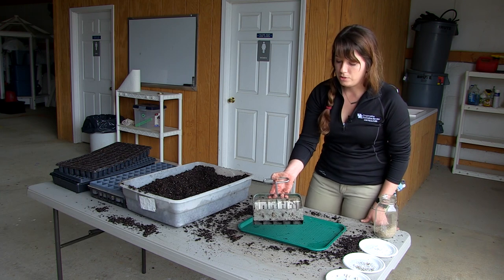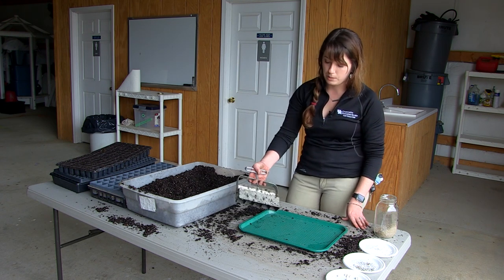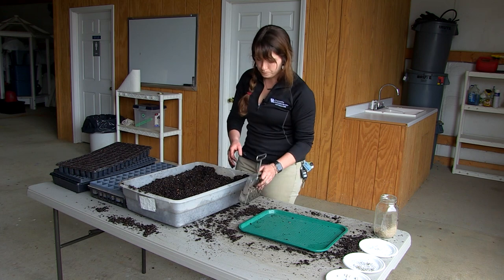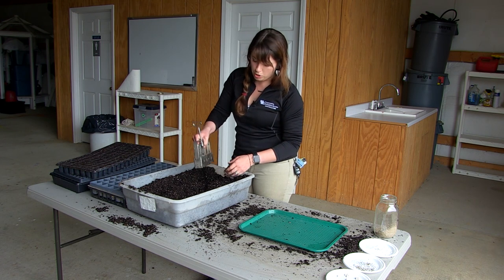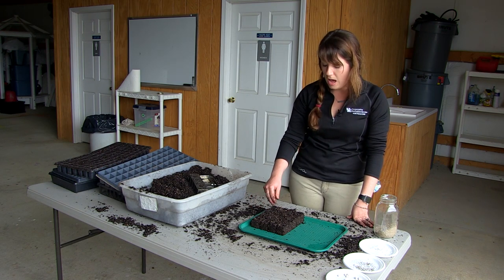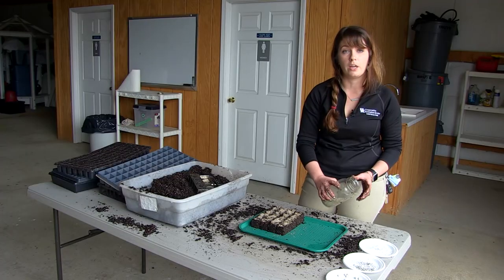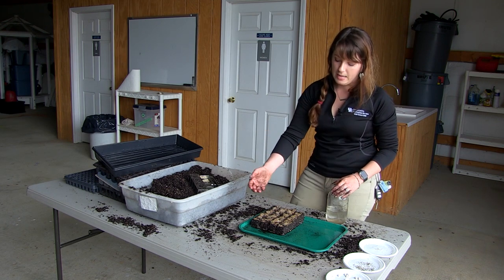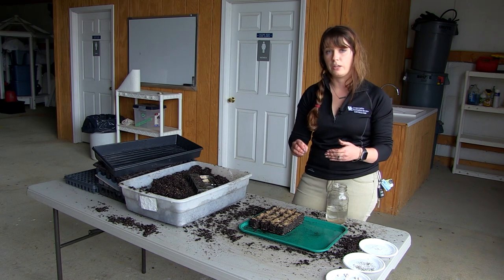Soil Blocking for Transplants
Alexis, the Horticulture Extension Agent in Boyle County Kentucky, shows us how to use soil blocking as an alternative to plastic seed trays.

The University of Kentucky is committed to a policy of providing employment opportunities to all qualified people regardless of economic or social status and will not discriminate on the basis of race, color, ethnic origin, national origin, creed, religion, political belief, sex, sexual orientation, gender identity, gender expression, pregnancy, marital status, genetic information, age, veteran status, or physical or mental disability.